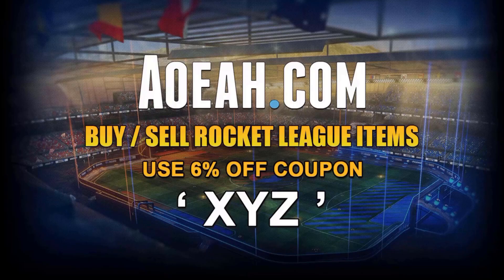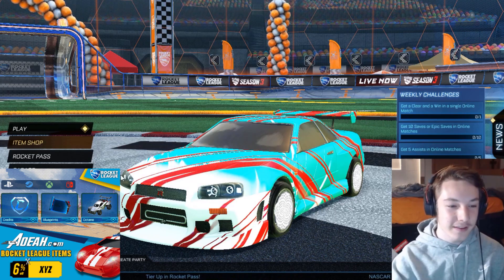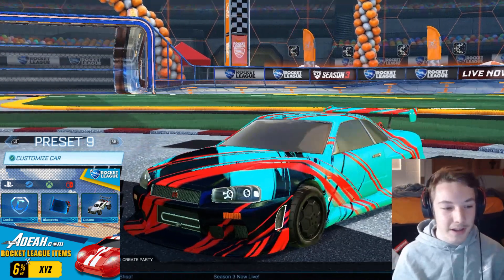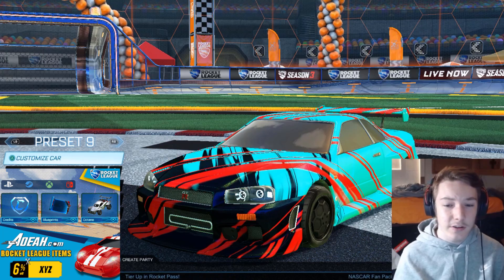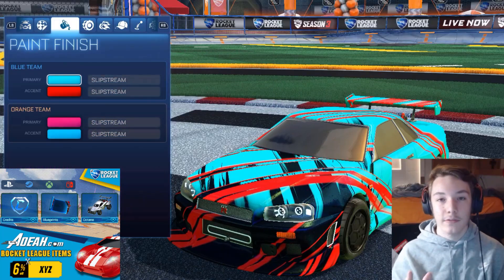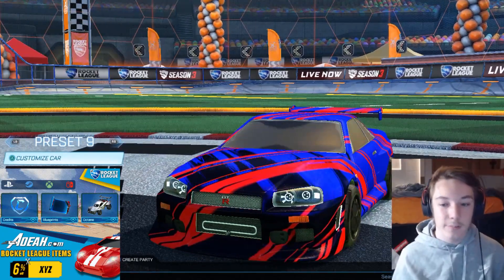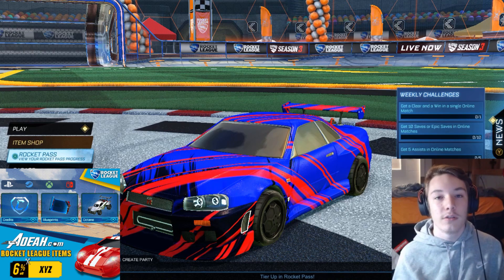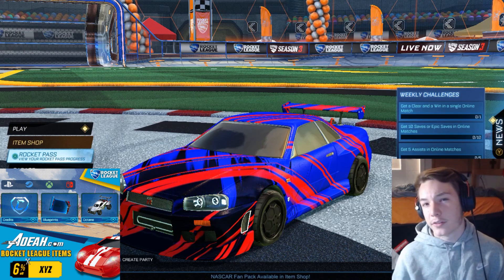I GOT A BLACK PAINTED SLIPSTREAM!!!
Today we discuss my investment of 6000c into a black slipstream, what do you think of painted slipstreams as an investment?

For Fast, Safe, And Reliable Credits, Items, Gift Cards And More!